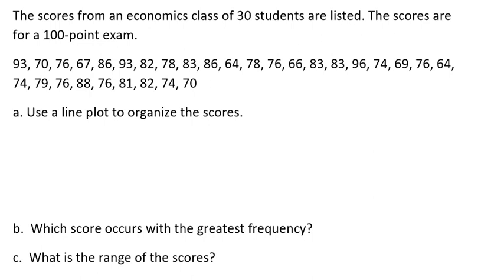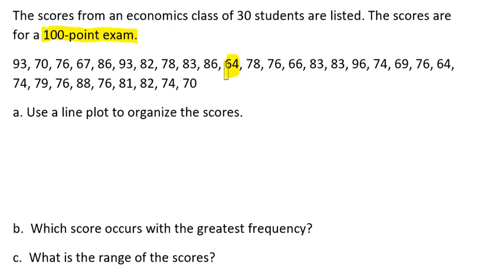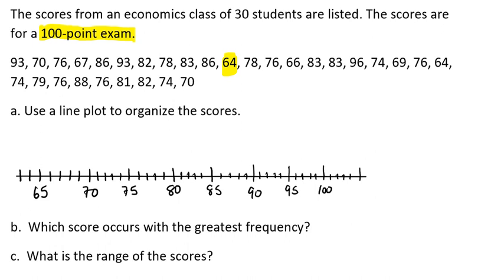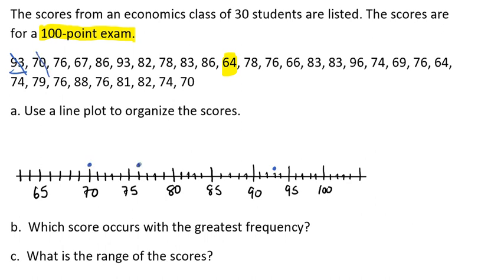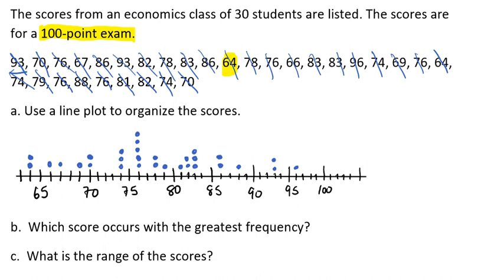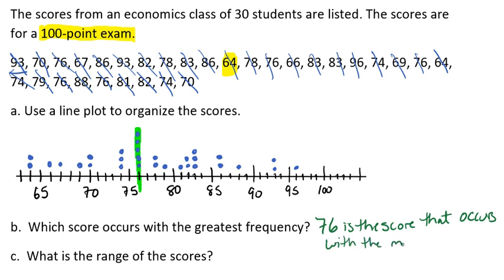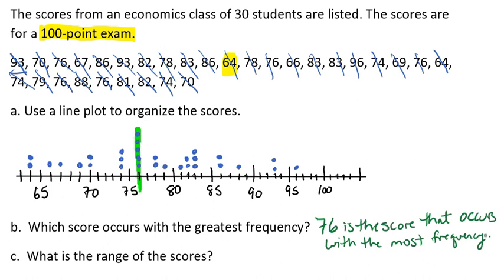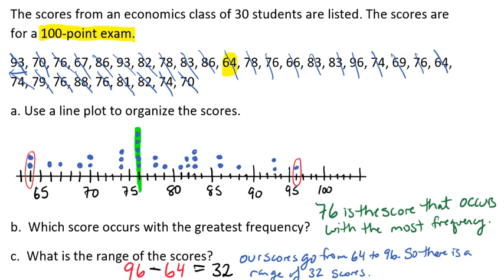Constructing a Line Plot/Dot Plot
This video goes through how to construct a line plot (sometimes known as a dot plot) given a set of data points.